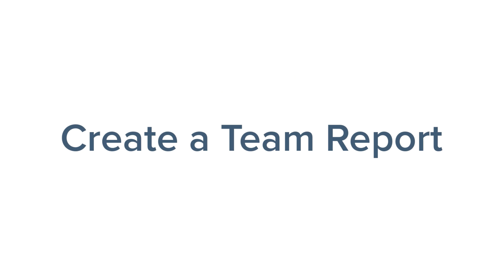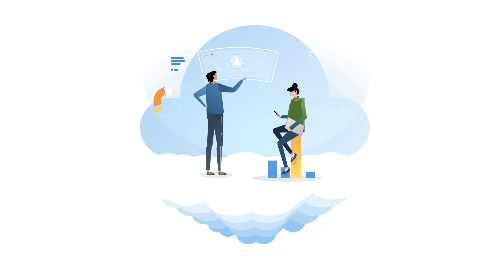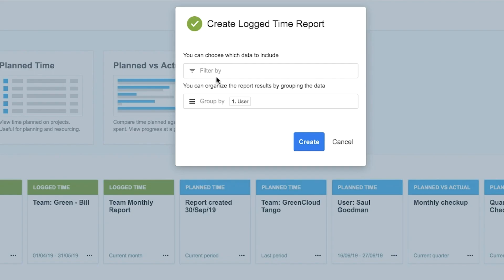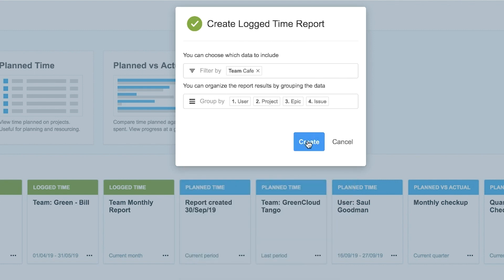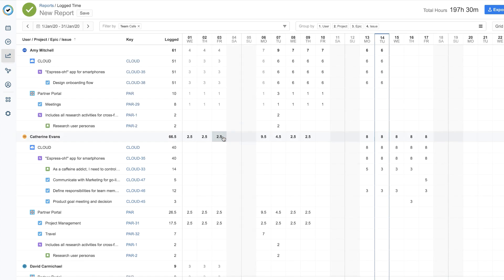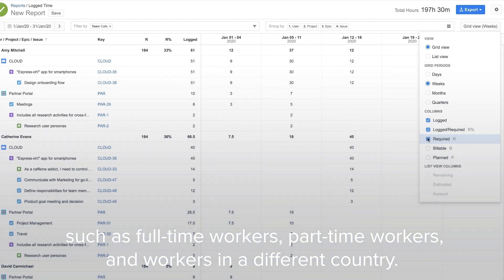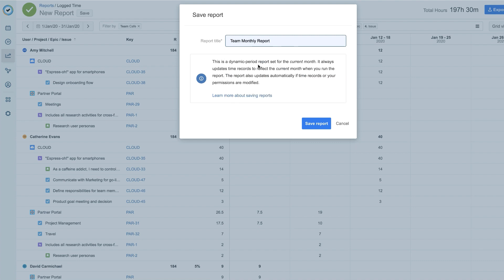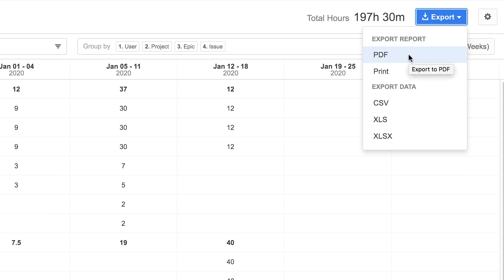Create a Tempo Team Report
Generate a report of your team's time to give you insights into their productivity or available time, or to track billable hours.